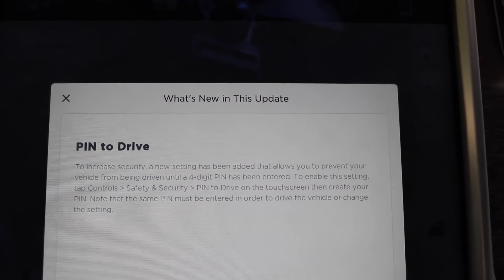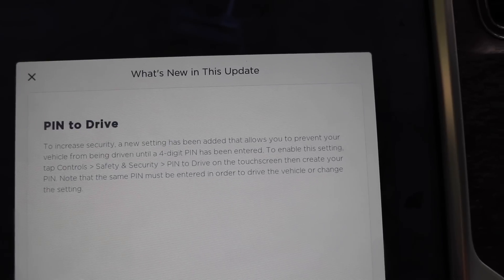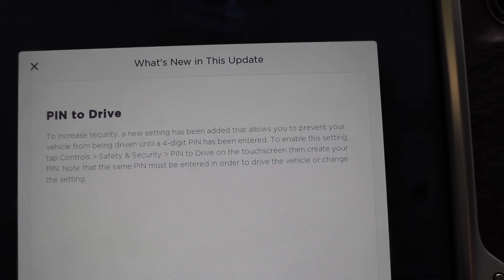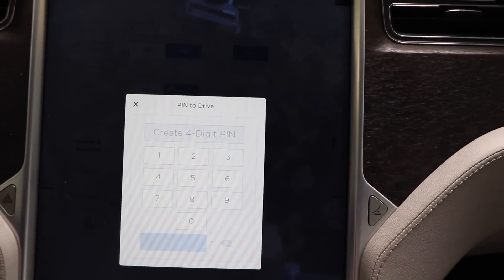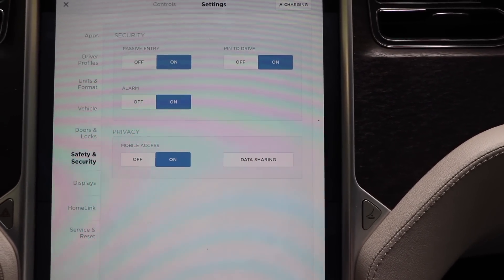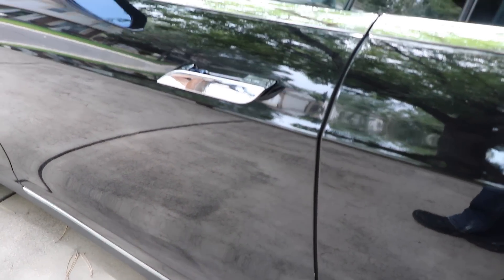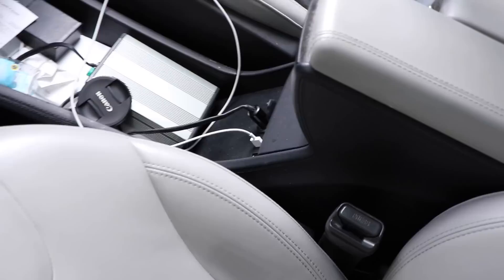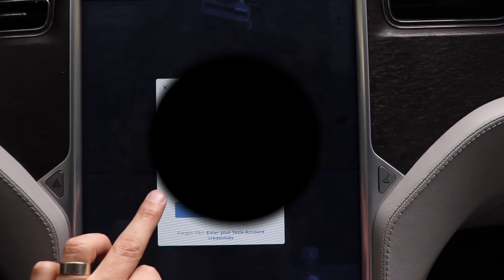Tesla enables key security feature with 8.1 (2018.34)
Owners can give five friends free, unlimited Supercharging with the purchase of a new Model S, Model X or Model 3 Performance. After September 16, 2018, full unlimited Supercharging will go away and owners will be able to give friends one year of unlimited Supercharging.